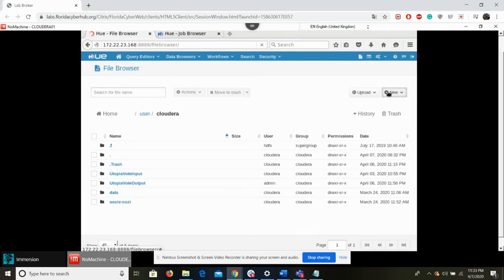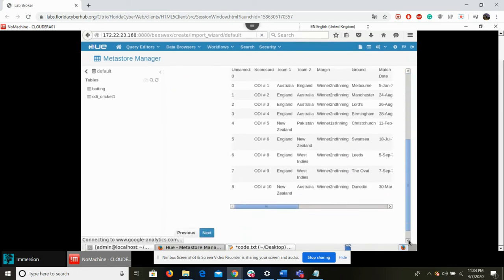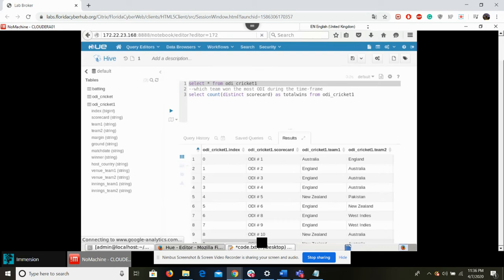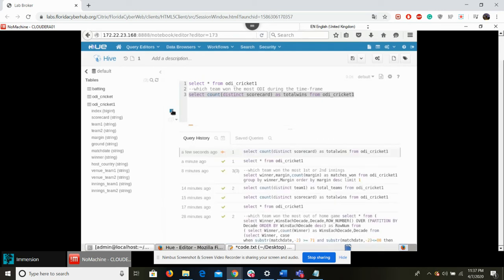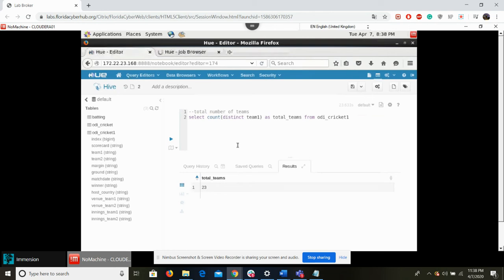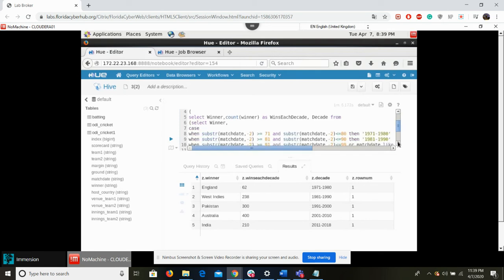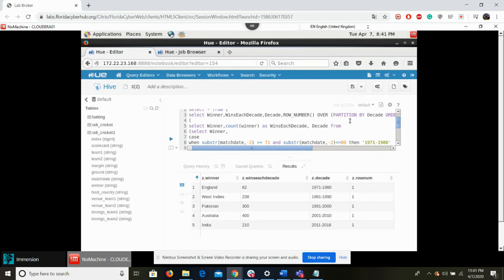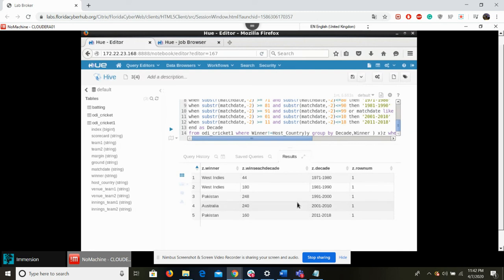Analysis on ODI Cricket Matches in Hive Query Editor